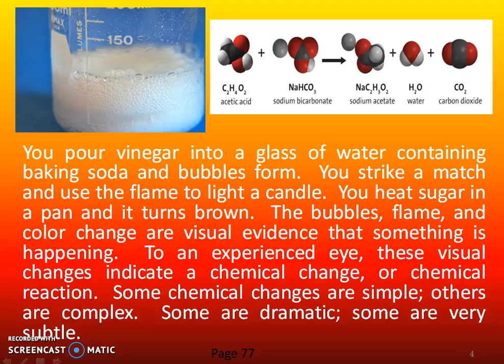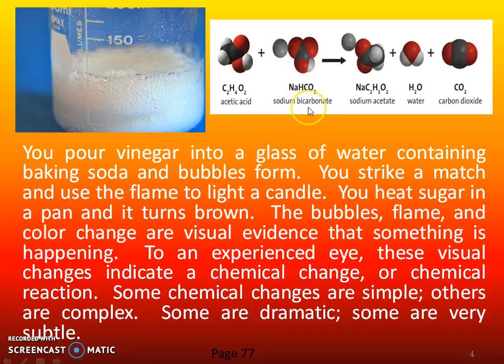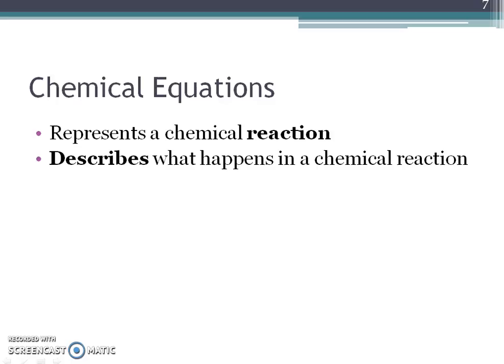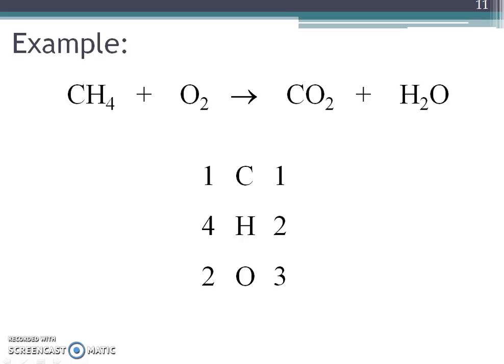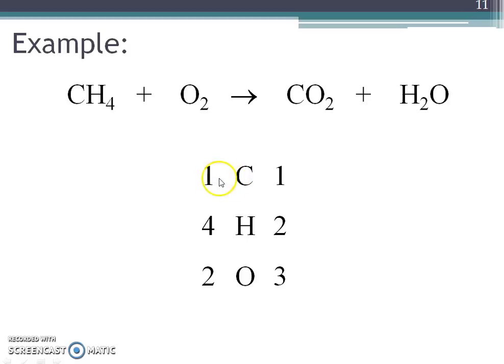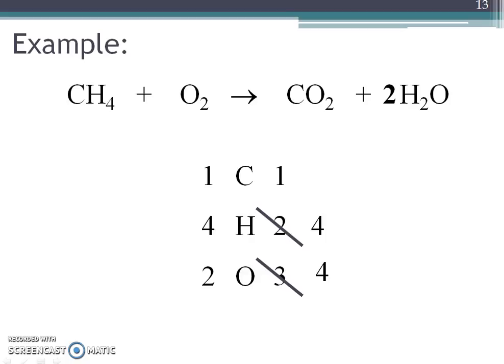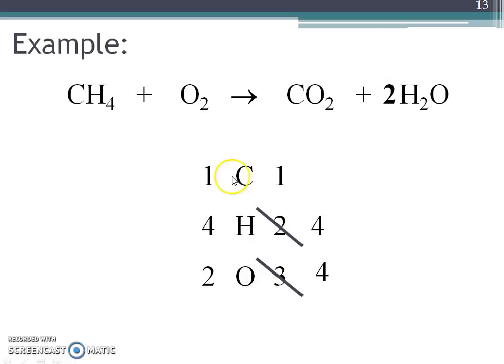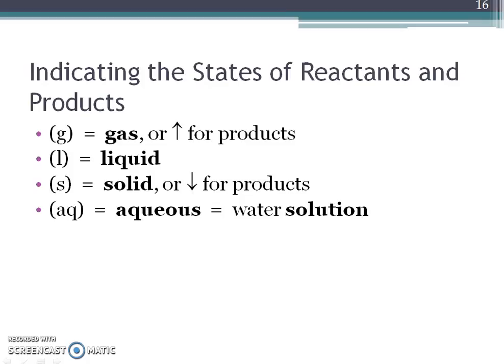Chemical Equations (AP Chemistry Section 3.1)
This video goes over chemcial equations and how to balance the reactions including the symbols for the states of matter